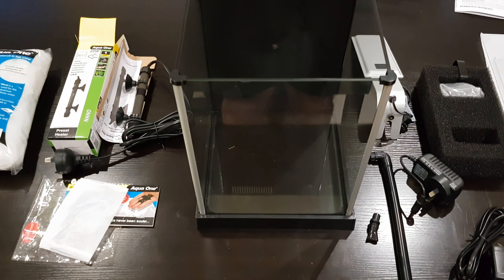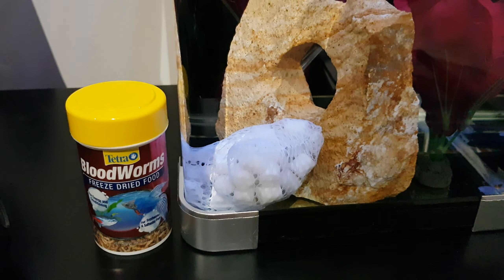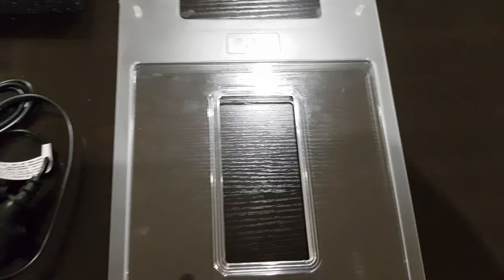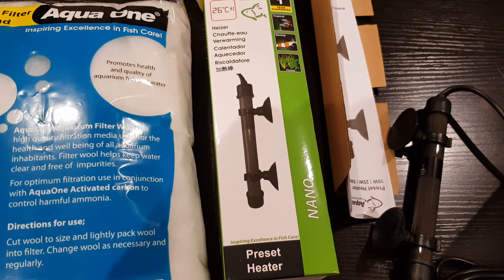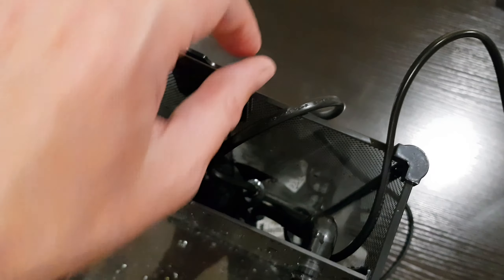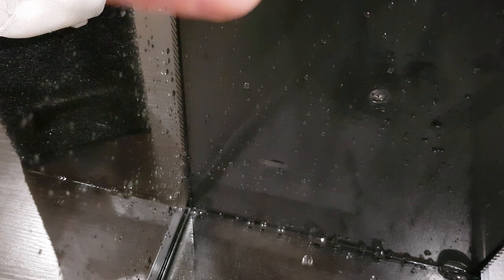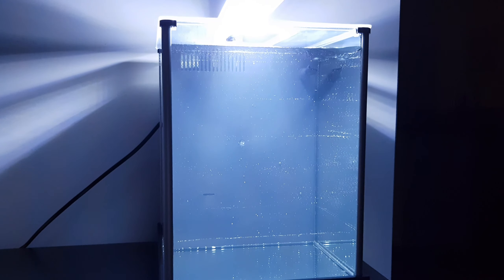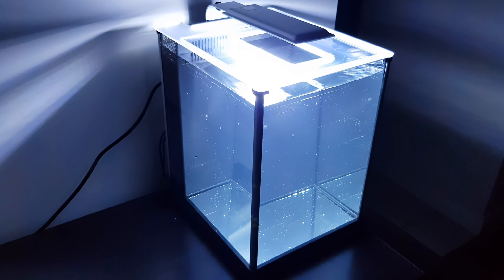FLUVAL SPEC 10litre AQUARIUM setup and review - EPISODE 2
Hello, welcome to my short series I have decided to make. I will be taking you through the various stages of myself setting up a new tank i have purchased. It is a FLUVAL SPEC 10 litre aquarium. Episode 2 contains the following steps: unboxing and a look at my new purchases, repair of the lid, clean up and finally filling the tank with water. Episode 3 will focus on a purchase of decor and final setup. Please find links below for the rest of the series once they have been recorded  and uploaded 👍